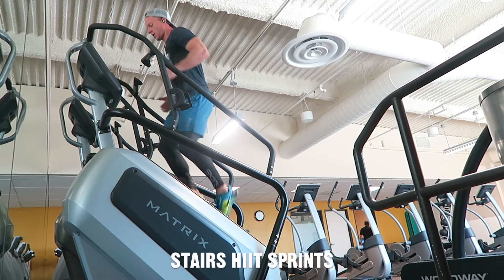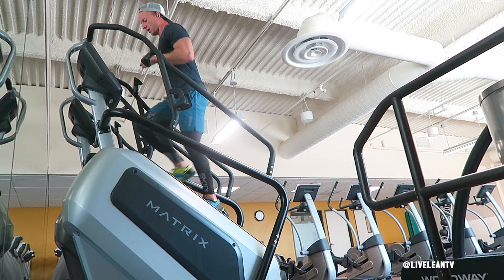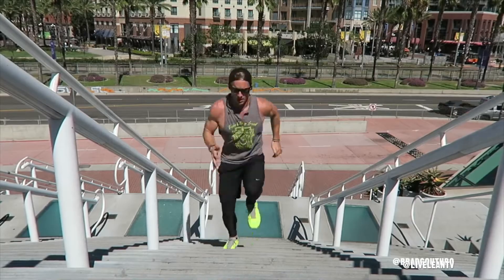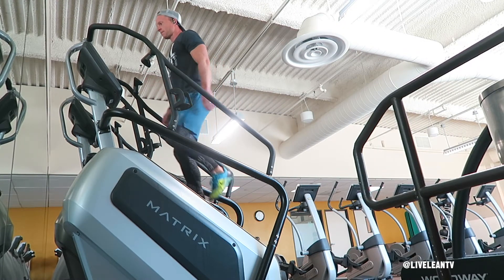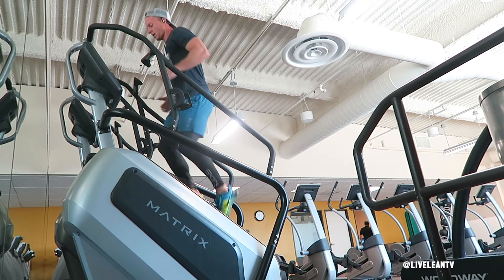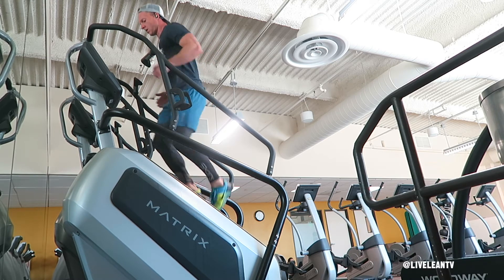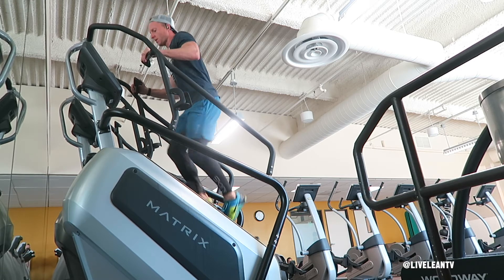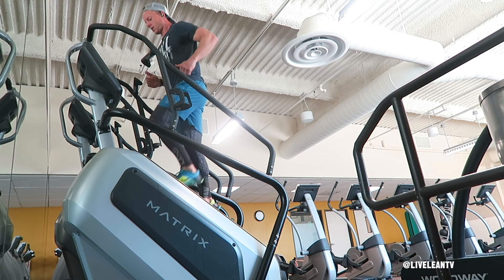How To Do STAIRS HIIT SPRINTS | Exercise Demonstration Video and Guide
Stairs HIIT Sprints are a great form of short but intense HIIT cardio. It’s an excellent way to shorten and intensify your cardio for faster fat loss results. You can do HIIT sprints on a stair climber cardio machine, or on the stairs at your house, at outdoor stairs, or a track/stadium stair case. To get started:
1. Warm by walking at a slow pace.
2. After your warm up interval is completed, if your program calls for a medium interval, increase the speed to a jog up the stairs.
3. When your program calls for a high intensity sprint, run up the stairs as fast as you can, in a safe manner.
4. If you’re using a stair climber cardio machine, although it’s best if you don’t use the handles, for safety reasons, if you’re not as coordinated, hold on to the handles durring the high intensity sprint.
5. Once you’re more comfortable, then you can consider letting go. Do this at your own risk.
6. Repeat for as many intervals as your workout program indicates.